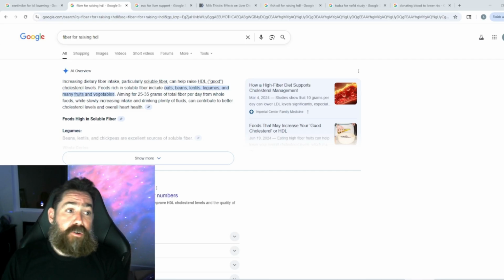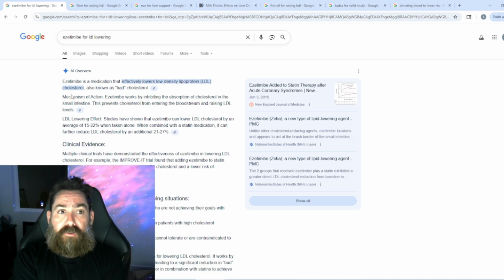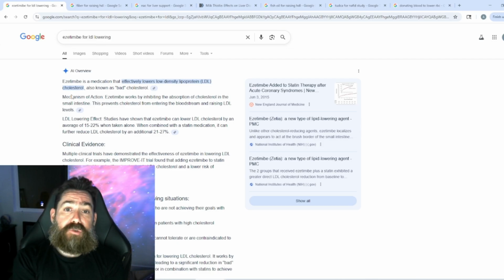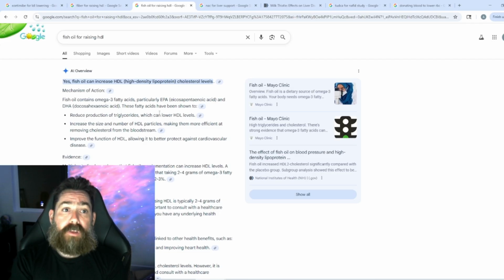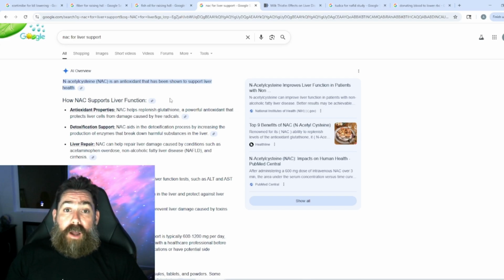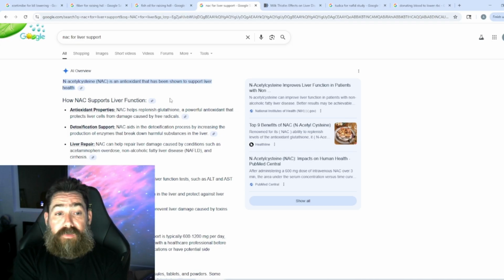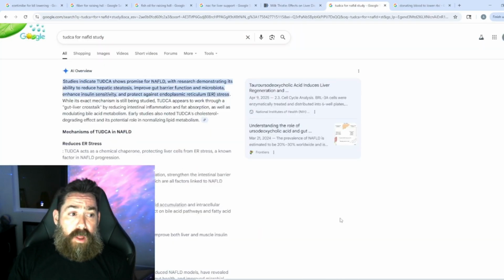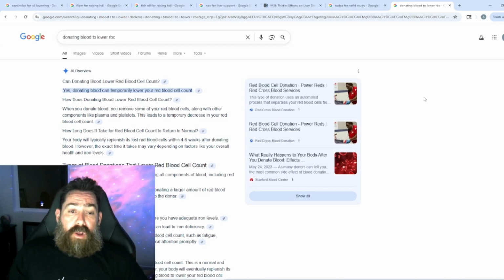Rock Climbers Guide to post Steroid Cycle recovery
Hey guys, heres everything im taking to fix my organs after blasting drugs for 9 months. Staying on TRT, increasing my NAC, Tudca, milk thistle, fiber intake, 6gs of omega 3s daily and donating some blood!